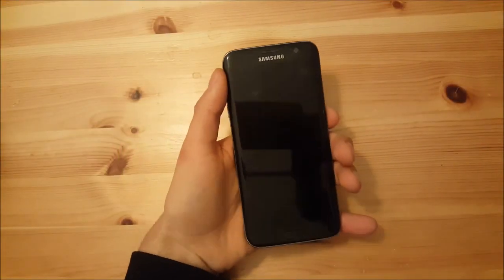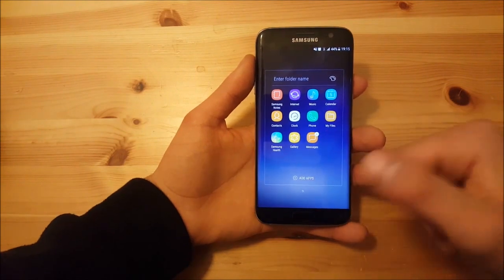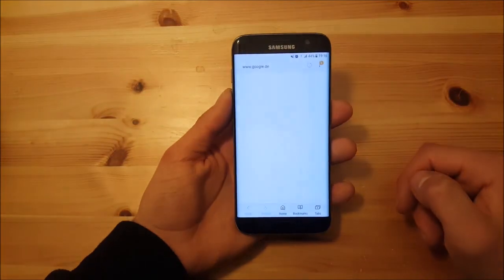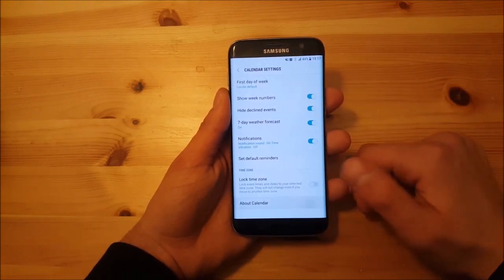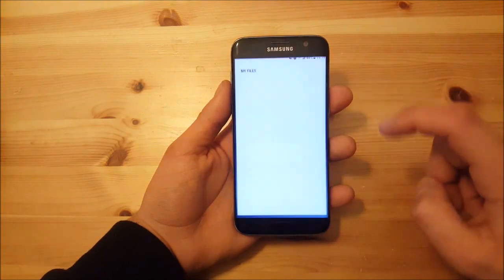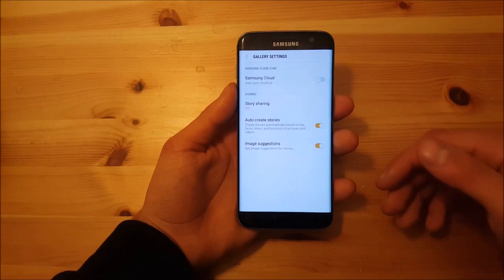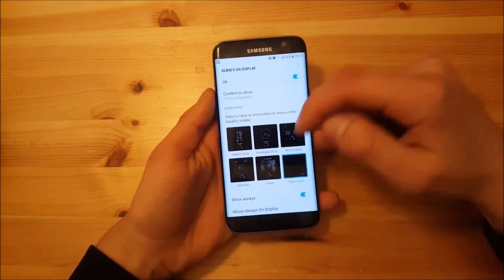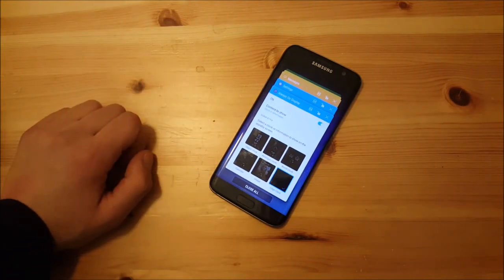Install S8 Apps to S7/edge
Hi guys today i got the galaxy S7 edge and we are taking a look at all of the s8 apps aviable for that device :D